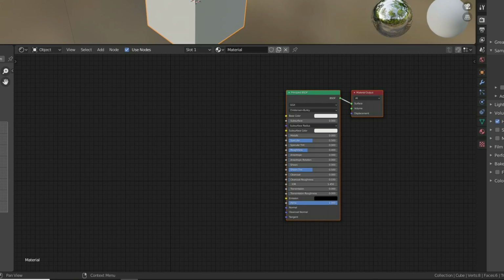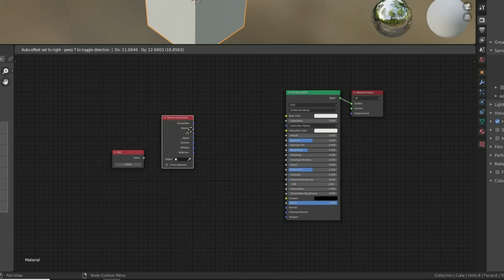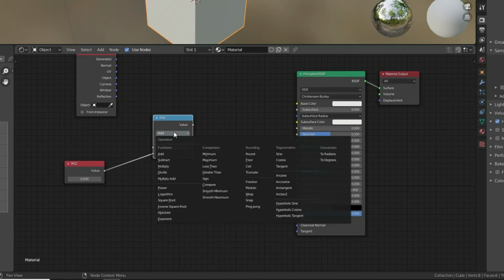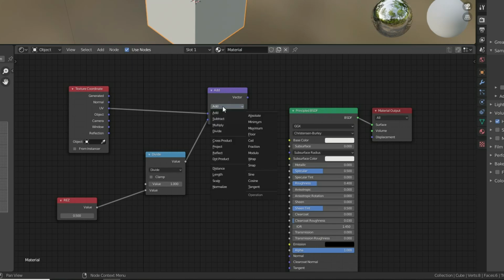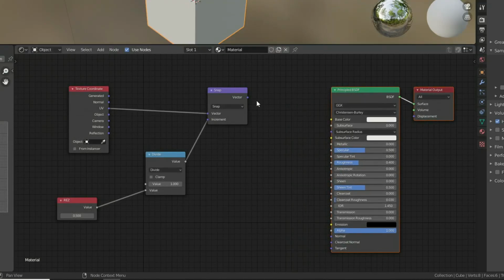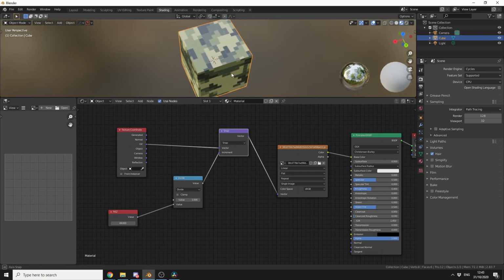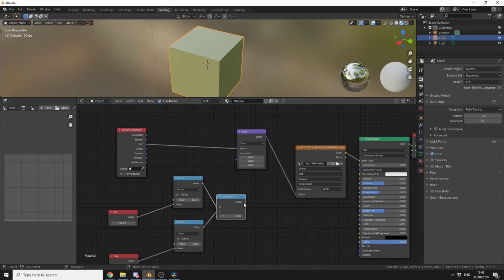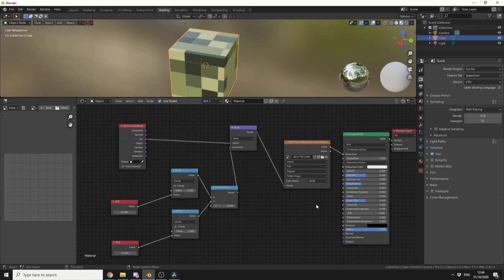Blender Pixel Shader Tutorial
A nice and simple setup for changing an image into pixels.